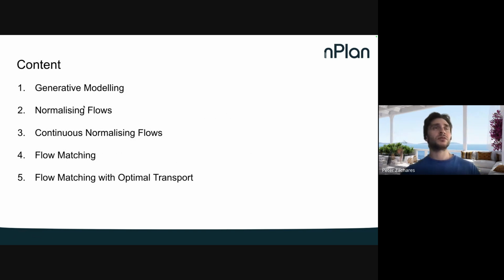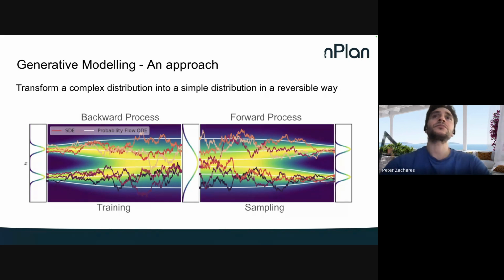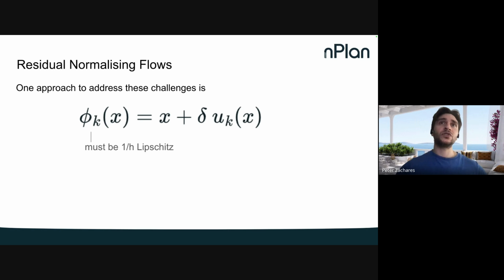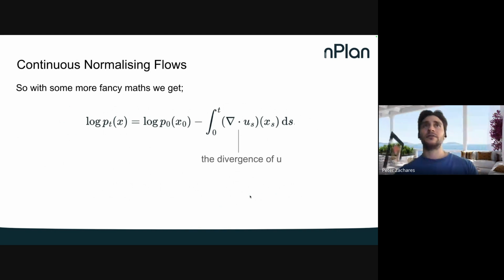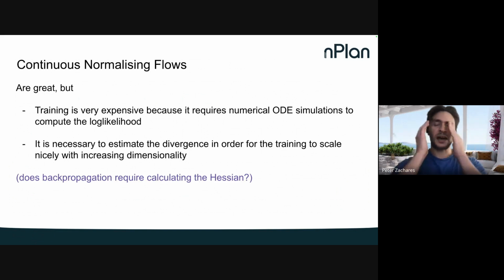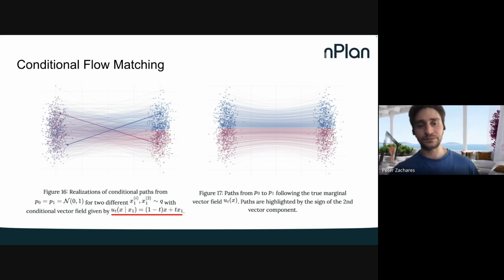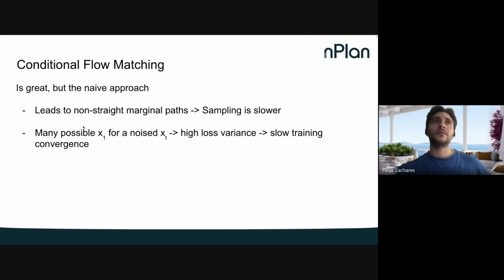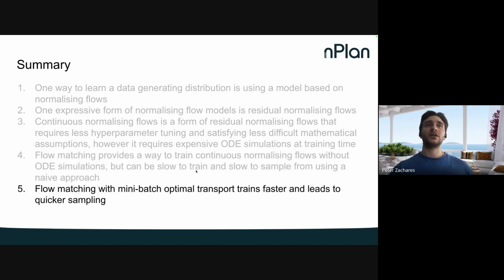Peter presents: An Introduction to Flow Matching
Peter Zachares from nPlan presents the paper:

An Introduction to Flow Matching By Tor Fjelde, Emile Mathieu, Vincent Dutordoir